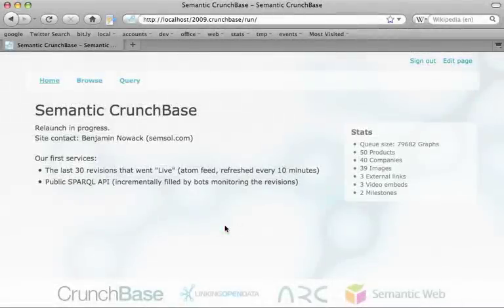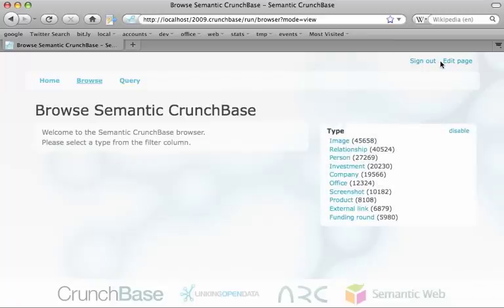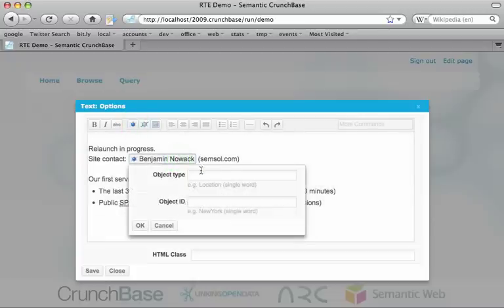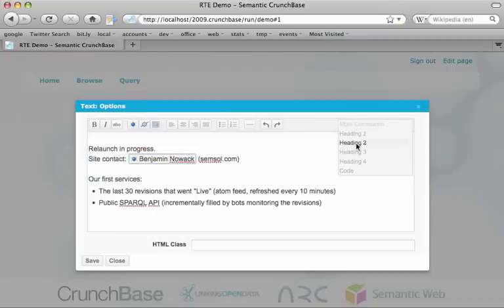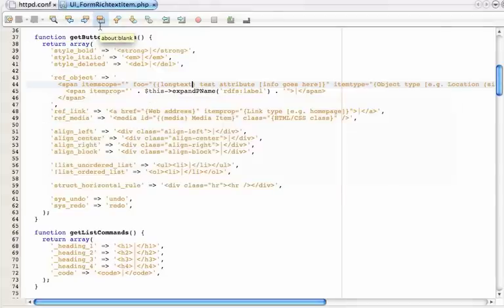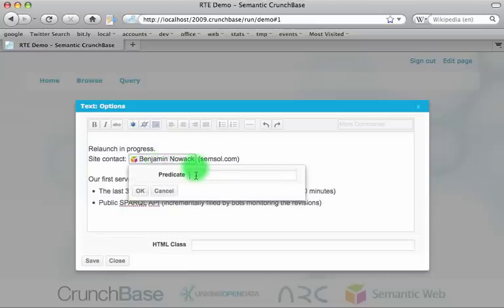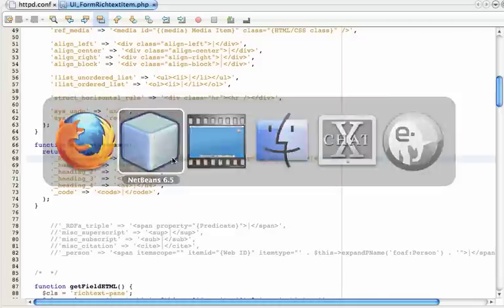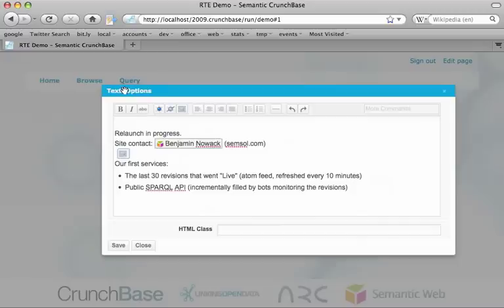Paggr CMS - Semantic Richtext Editor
Screencast of the structured RTE bundled with the Paggr CMS